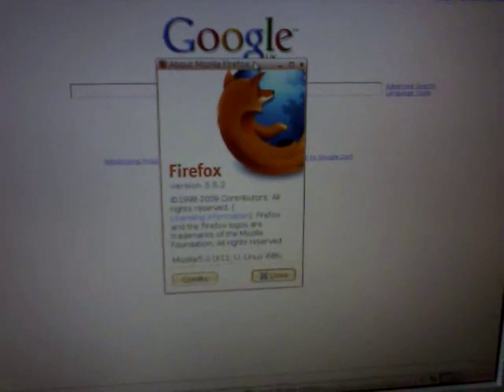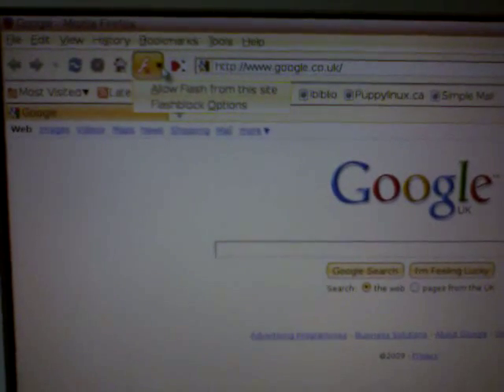Dpup Puppy Linux Wooflet quick review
dpup is a combination of Puppy Linux and Debian Linux packages and depository put together by a team led by Guy (Gposil) Quick look from Lobster